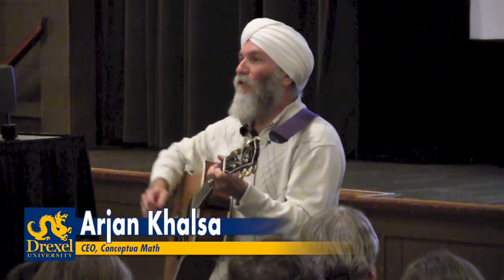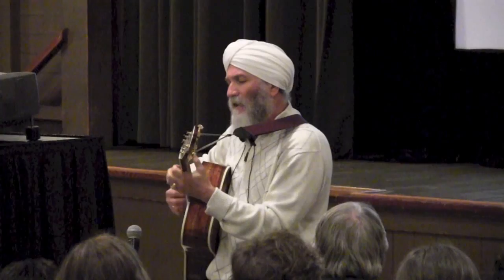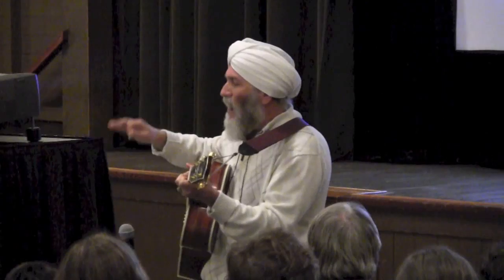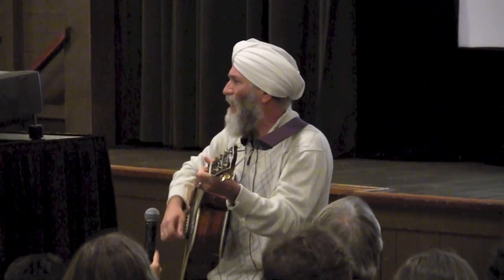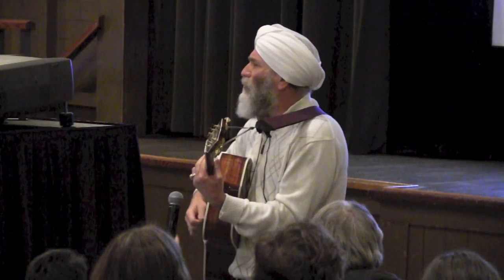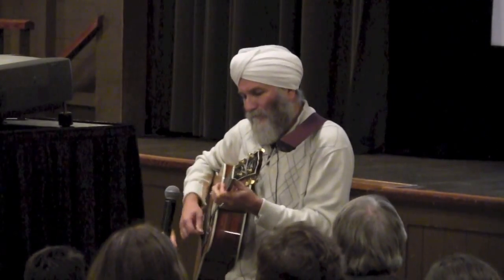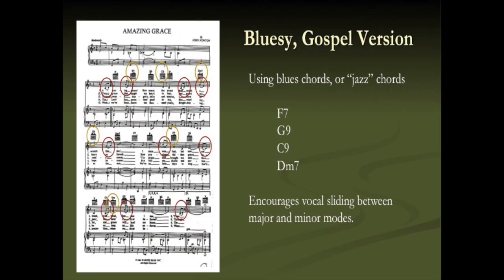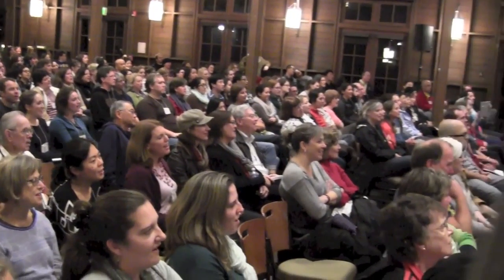Musical Math Moods in Major and Minor Modes: Arjan Khalsa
Arjan Khalsa gives a talk on December 6, 2014, called "Musical Math Moods in Major and Minor Modes" at the Math Forum and CMC Ignite event at the 2014 CMC-North conference in Asilomar.